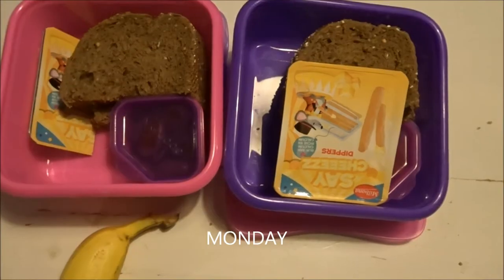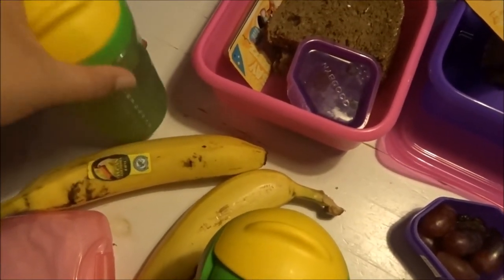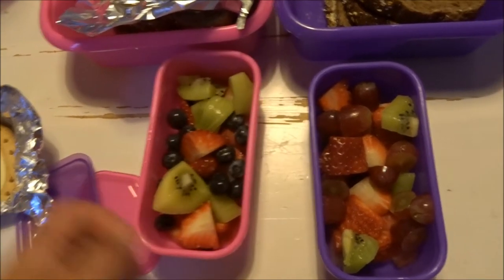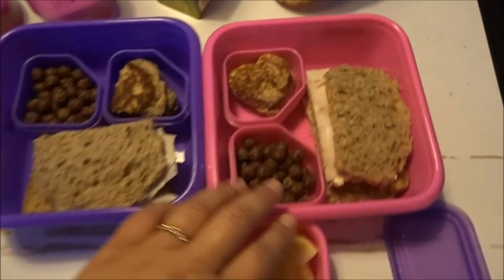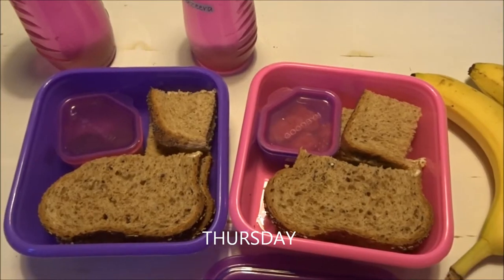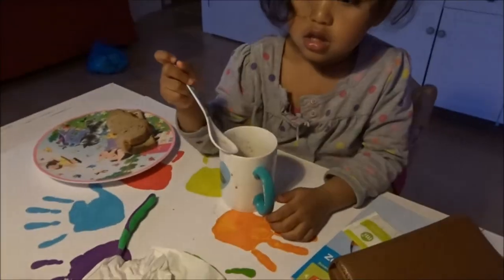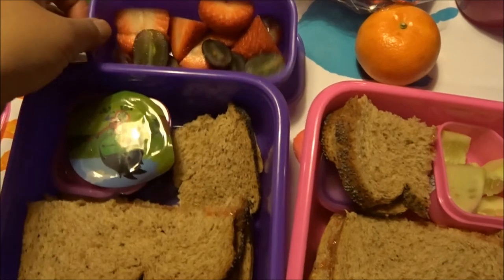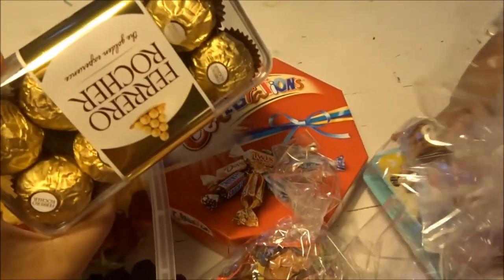PACKED LUNCH FOR THE WEEK 2 KIDS || DUALESINTHECITY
Welcome to our lives! We are DUALLESINTHECITY WHO VLOG in HOLLAND, we upload videos about our life,food and more fun stuff!

Never regret things in life, if you join us you will have some fun!

For More Fun links and information below!

- Add us on Snapchat: dualesinthecity
- Add ABDI on Snapchat: a_duale